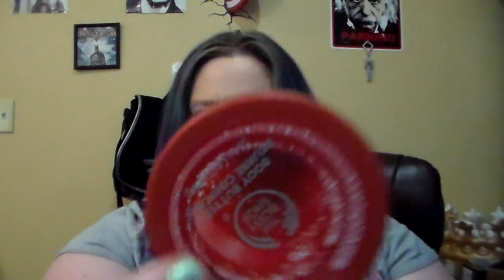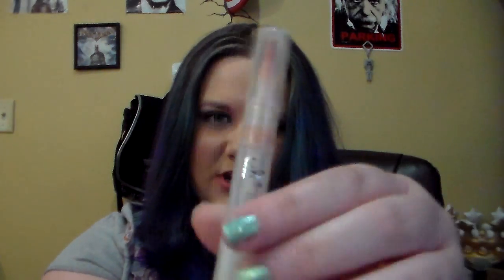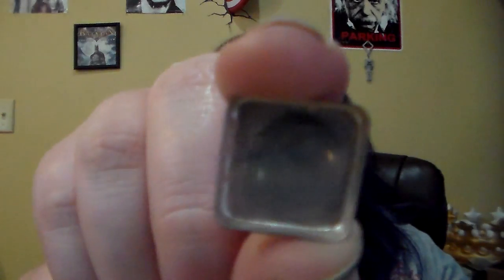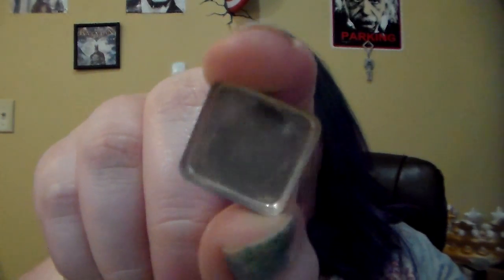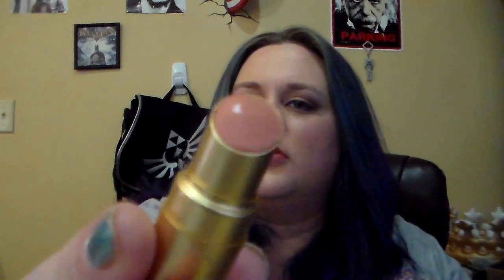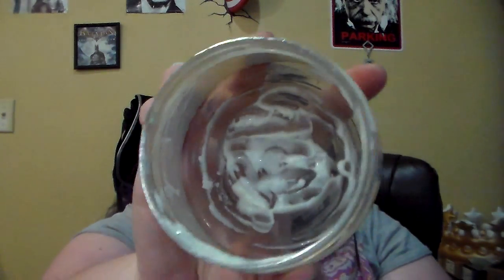Finish 5 by Cinco De Mayo Finale